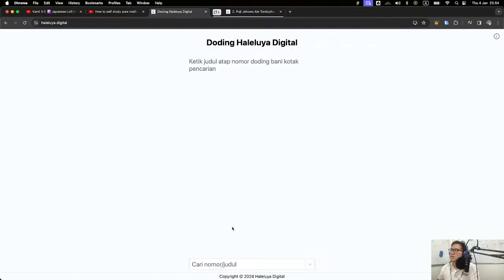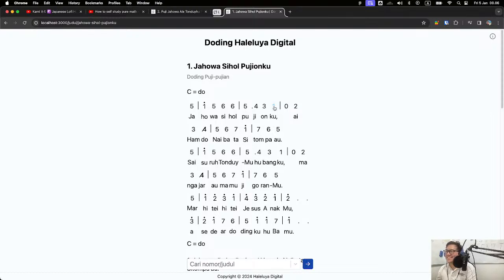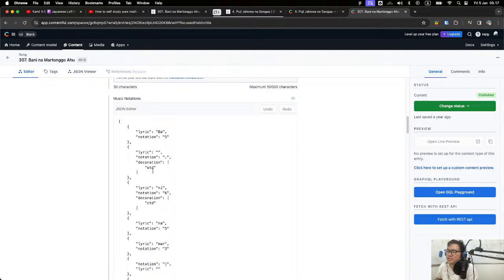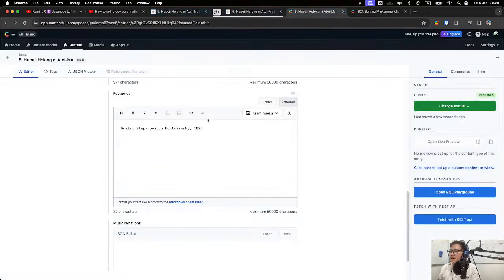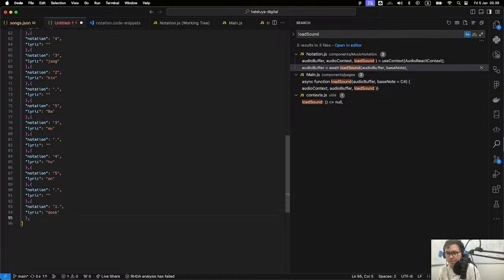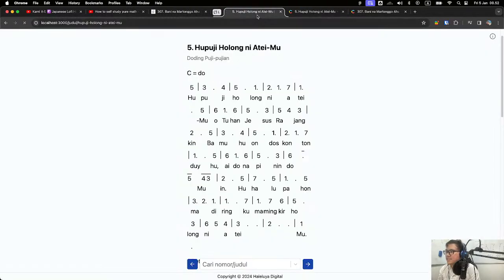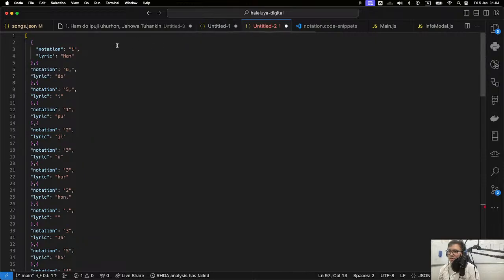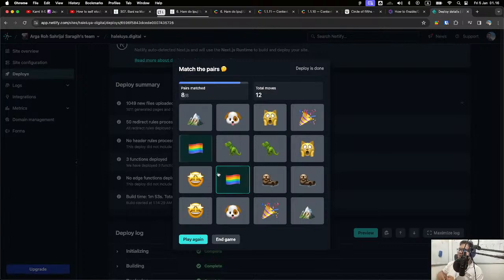4 Jan '24 - 2 songs updated in Haleluya Digital and I fixed the mic issue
ADDING NOTES FOR 2 SONGS IN HALELUYA DIGITAL